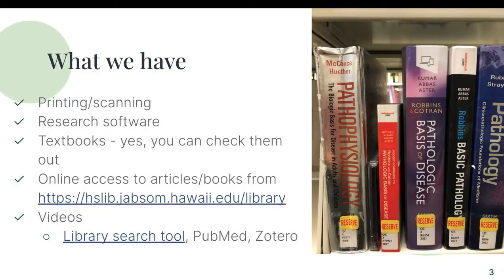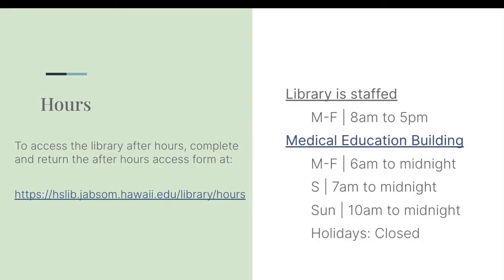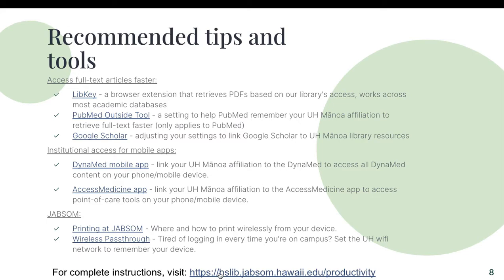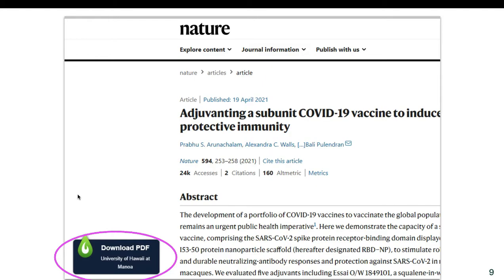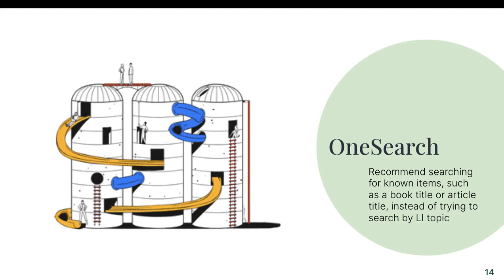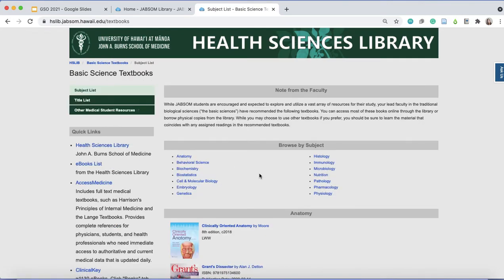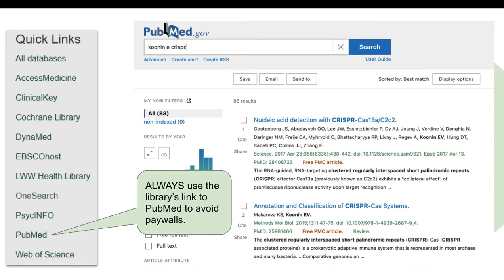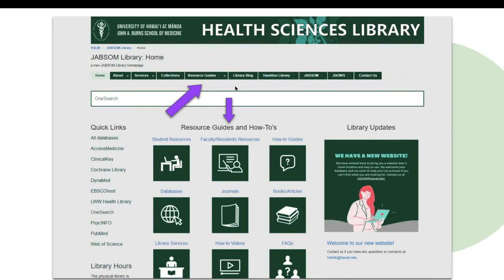About JABSOM Health Sciences Library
00:20 - Who we are and what we do
01:03 - What we have
02:28 - On demand library classes
02:52 - About the library space
03:36 - Library hours
04:20 - Online chat via our library website
04:46 - Recommended tips and tools (especially for finding full-text)
06:54 - JABSOM Library access = UH Manoa Library access
08:01 - About the library databases we subscribe to and OneSearch
09:54 - Student resource guides
10:52 - Virtual Academic Journal Bookshelf
12:21 - More database highlights
13:00 - Find It button (getting to full-text and interlibrary loans when we don't have full-text)
13:56 - A-Z list of health-related databases and faculty/resident guides